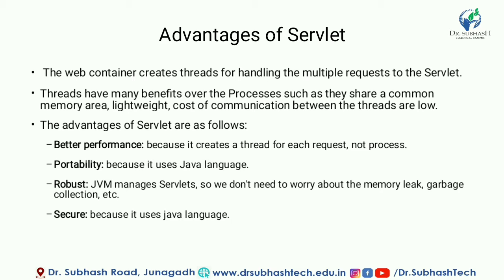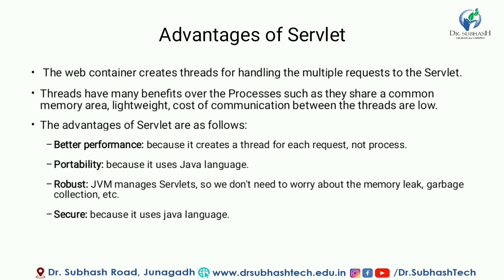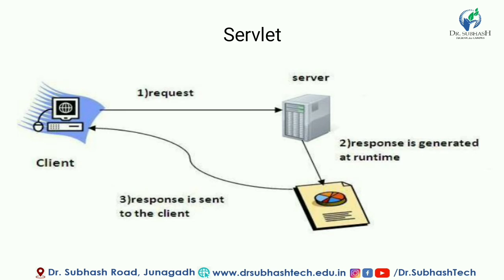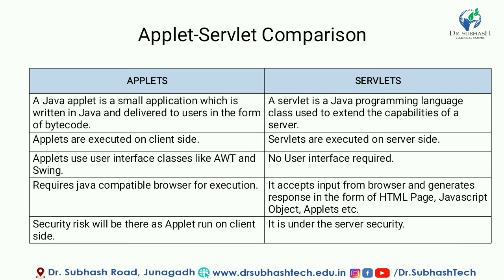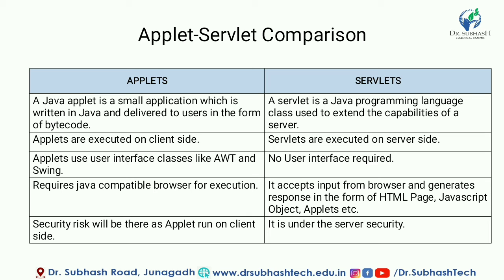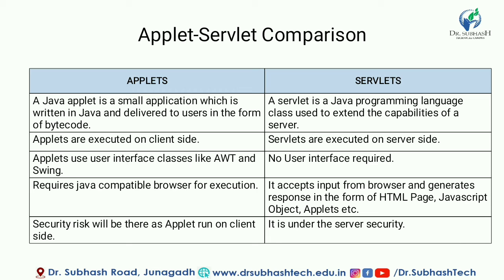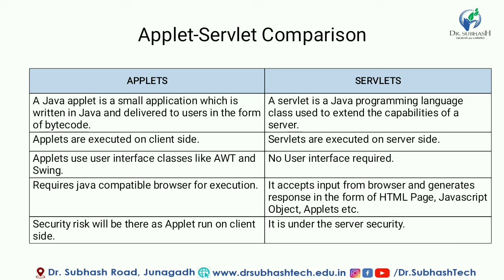AJAVA Unit 4 Servlet Technology Lecture 1 By S T Anandwani